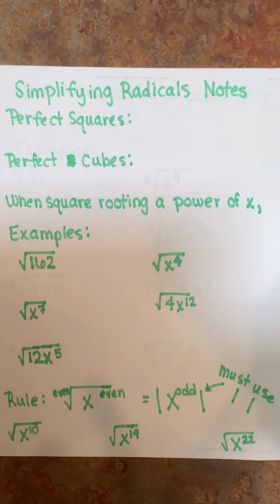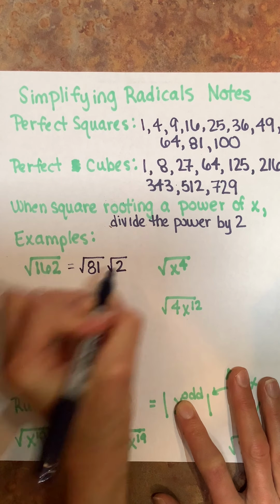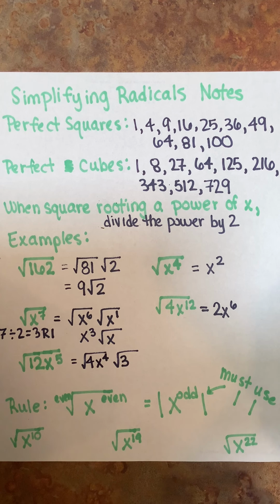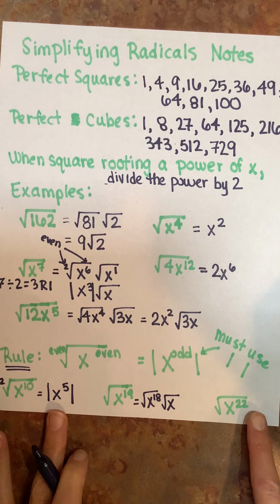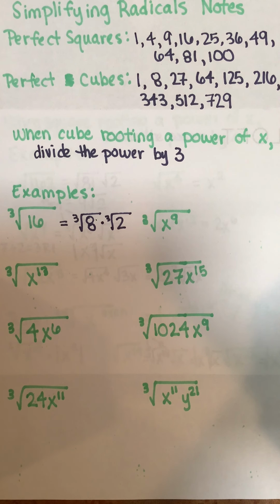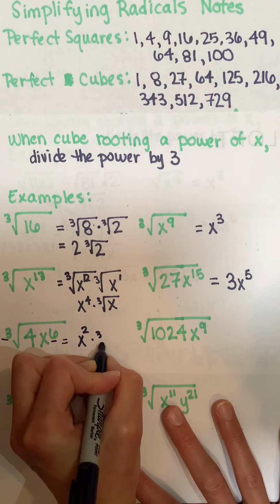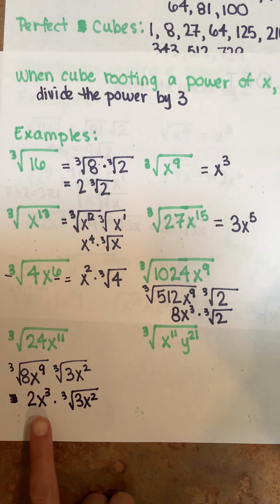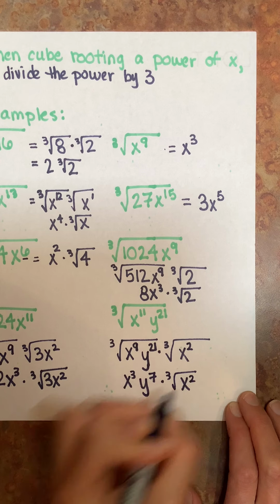Simplifying Radicals Notes